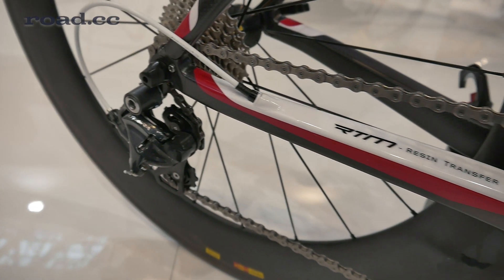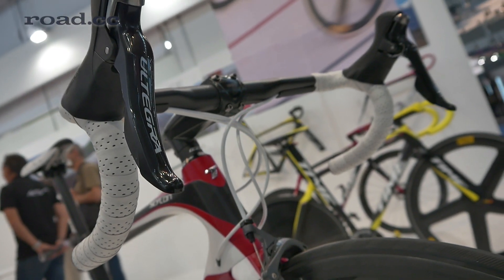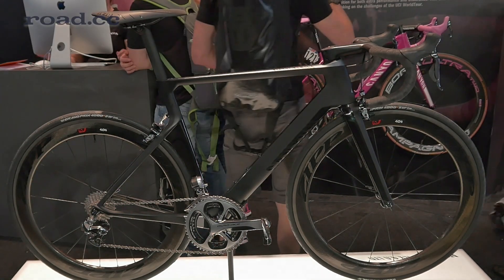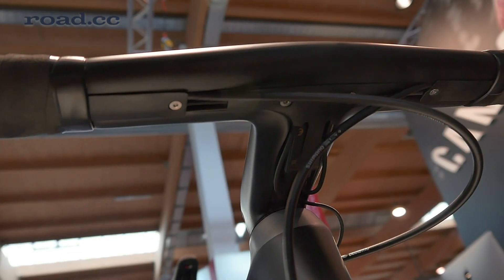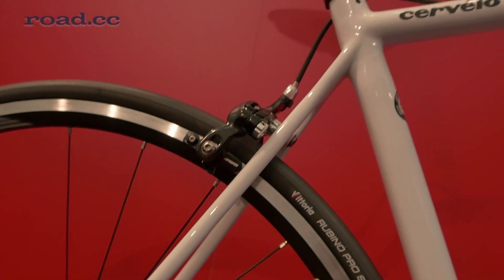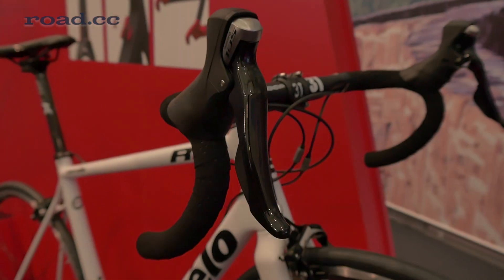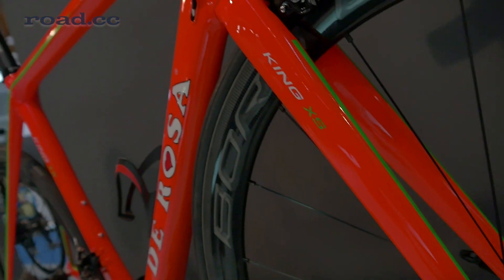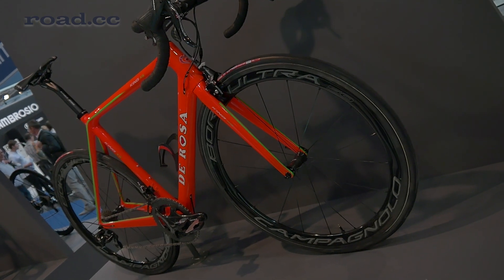Six of the Best Road Bikes of 2015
We pick six of the best 2015 road bikes

Video Production, Bath, UK by Adam Loretz, filmmaker, filmmaking, video production services, Loretz Visuals